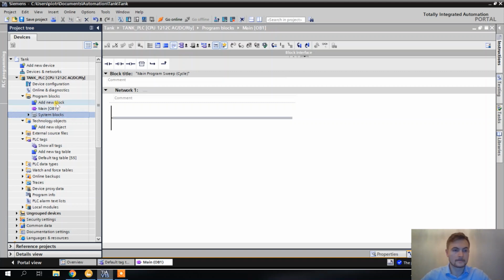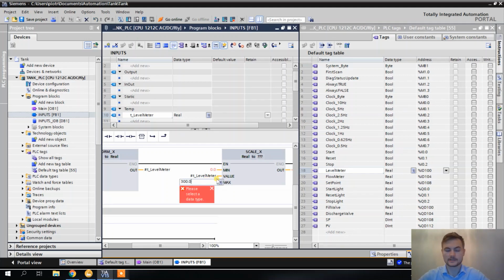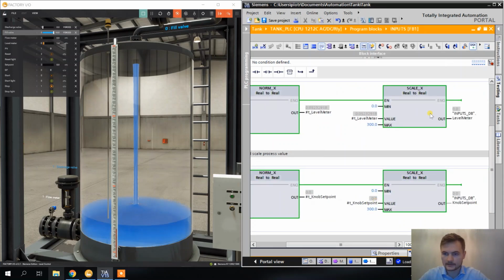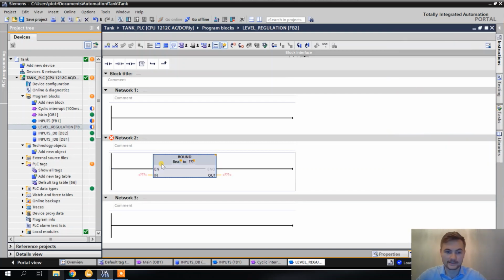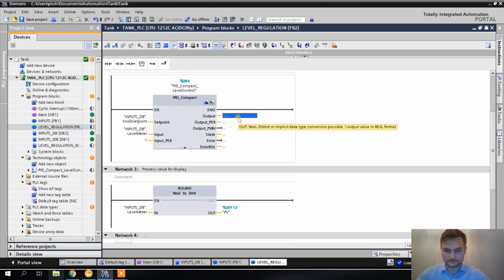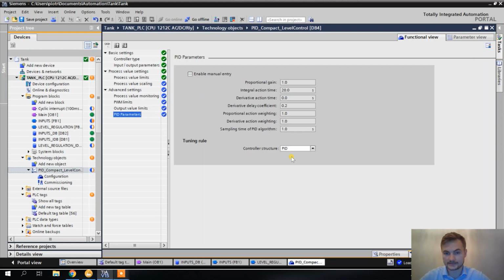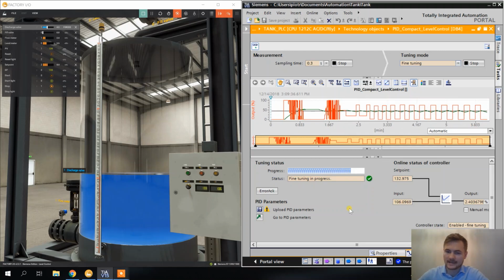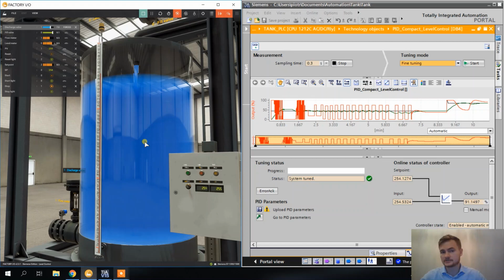TIA Portal Tutorial 11 - PID regulation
Learn how to cotrol a process value using PID compact regulator.
This video is part of the free TIA Portal tutorial.

Check out the full course and get notified whenever more free videos are coming